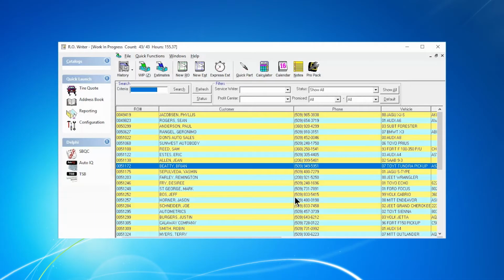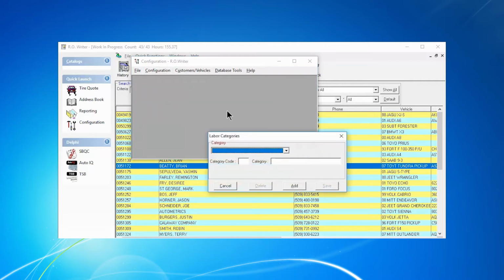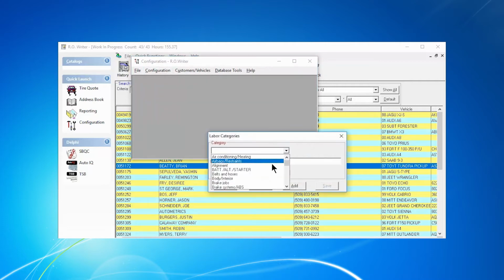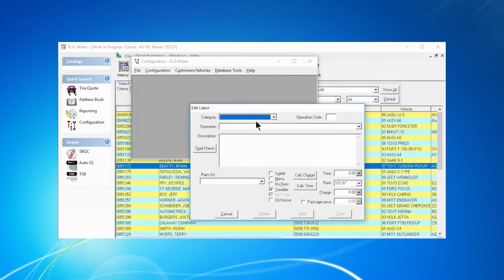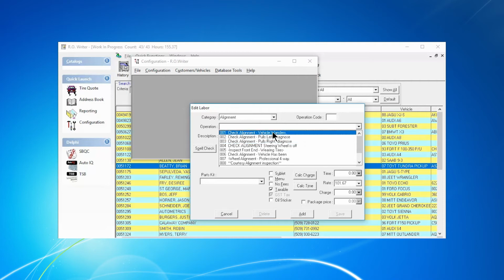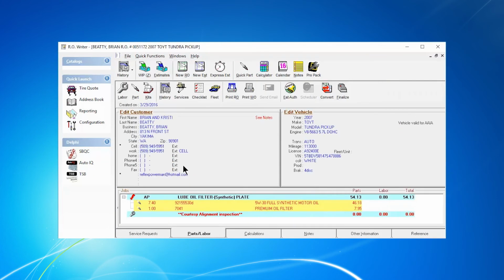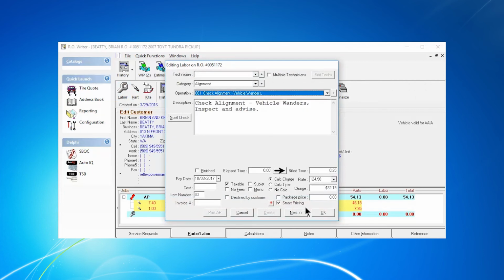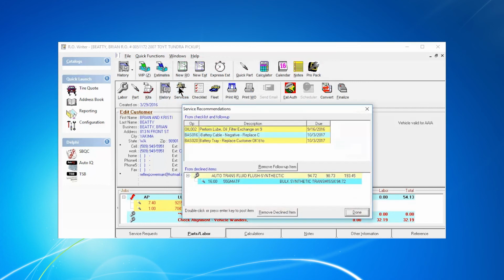RO Writer Basic Configuration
Explains the basic setup of RO Writer for best operation with BOLT ON TECHNOLOGY software.